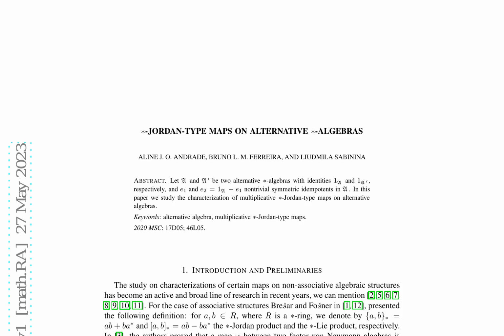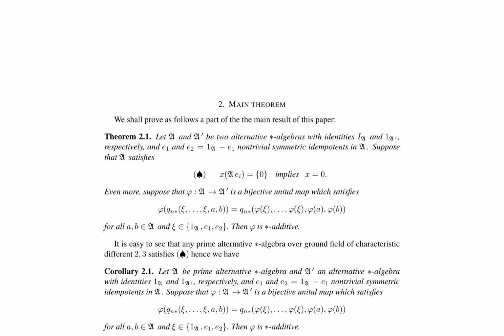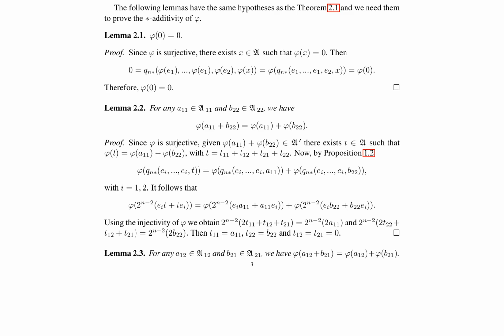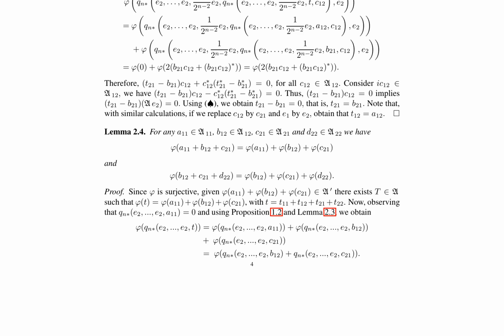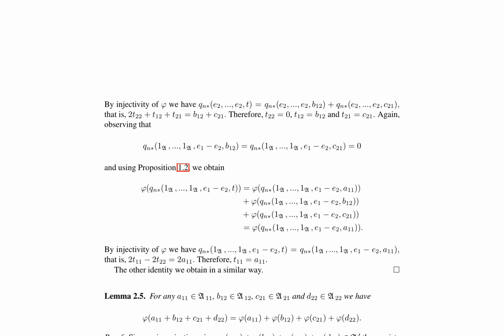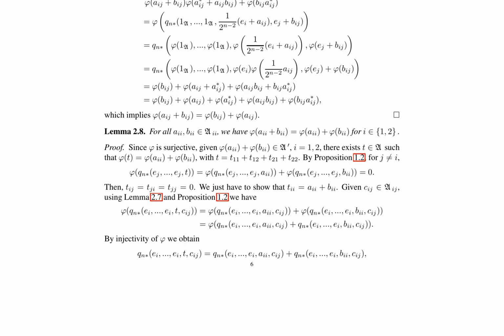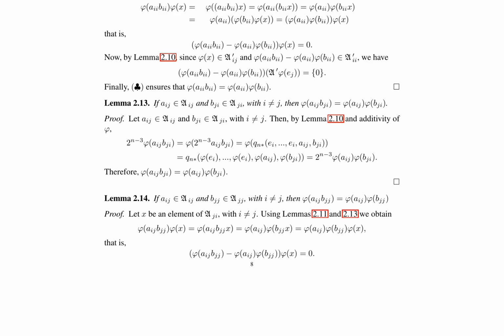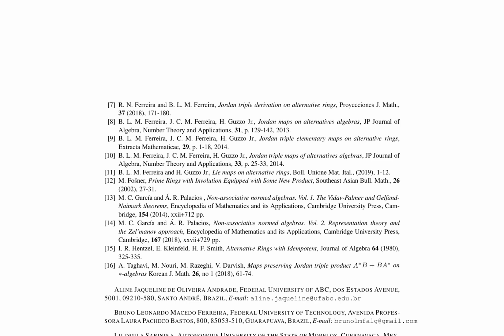*-Jordan-type maps on alternative *-algebras - ArXiv:2307.00002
Title: *-Jordan-type maps on alternative *-algebras

Authors: Aline J. O. Andrade, Bruno L. M. Ferreira, Liudmila Sabinina

Abstract:
Let A and A' be two alternative *-algebras with identities 1_A and 1_A', respectively, and e_1 and e_2 = 1_A - e_1 nontrivial symmetric idempotents in A. In this paper we study the characterization of multiplicative *-Jordan-type maps on alternative algebras.